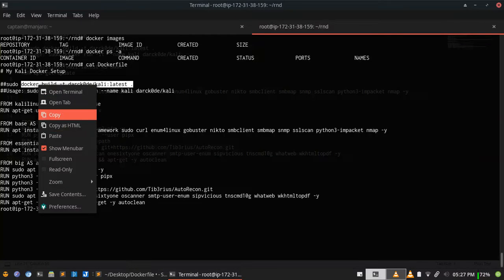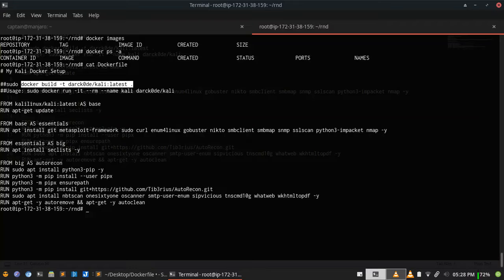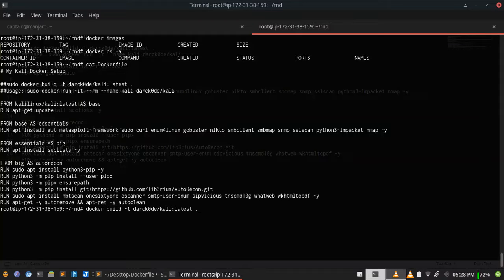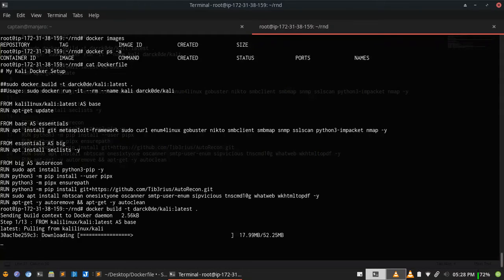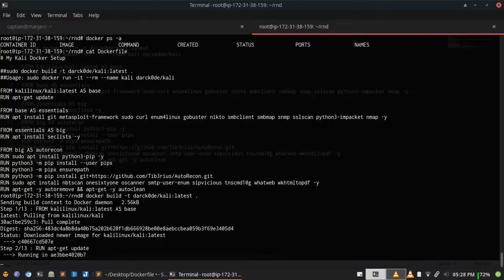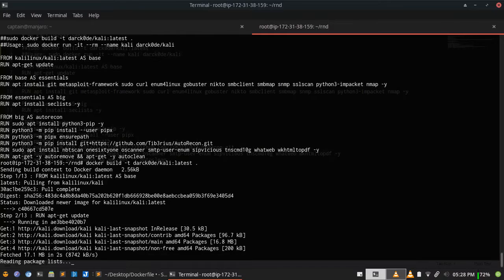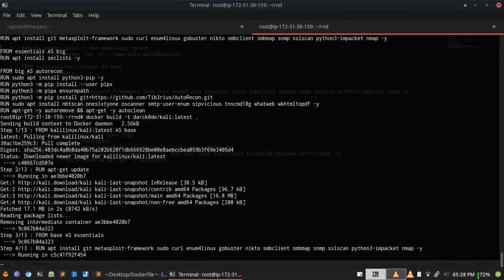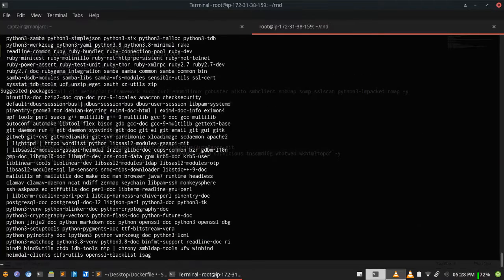Install Kali Linux on Ubuntu using Docker in 10 minutes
In this video I will show how to Install Kali Linux on Ubuntu using Docker in 10 minutes with essential tools like Nmap, Nikto, Gobuster, Autorecon, Metasploit etc.